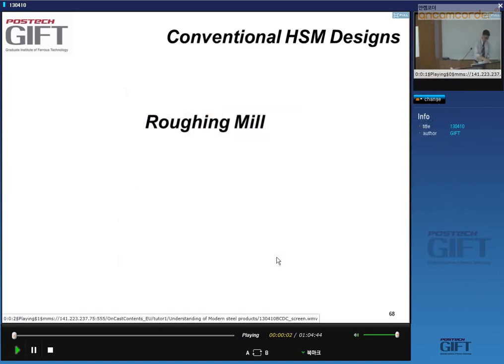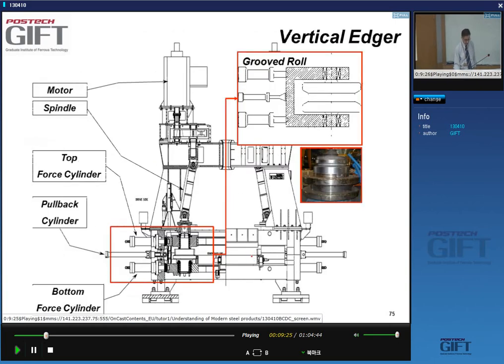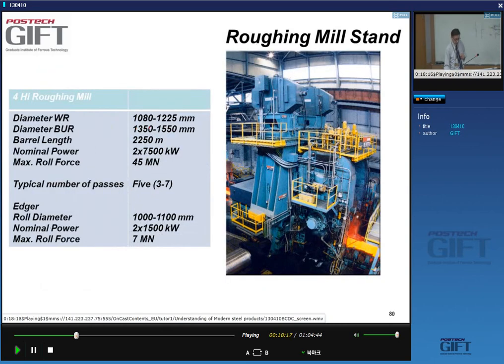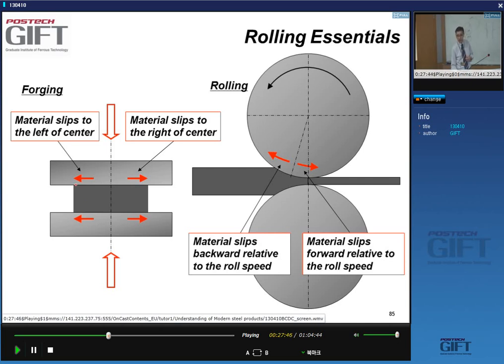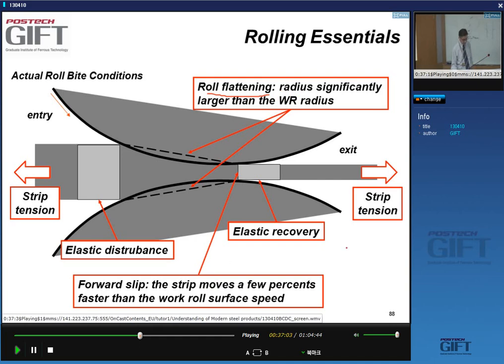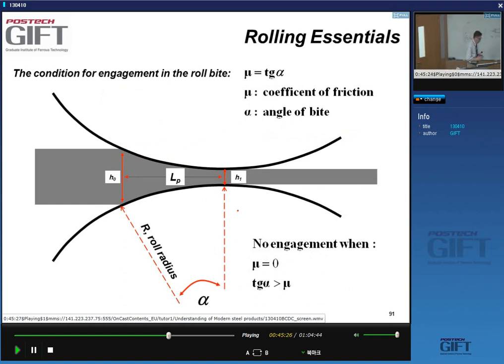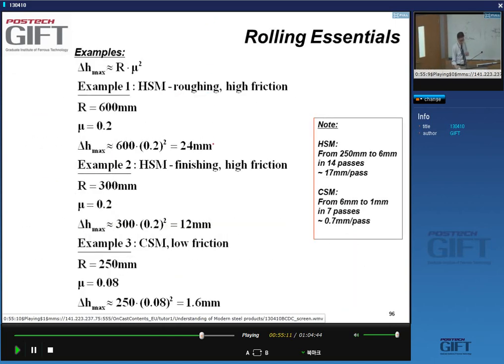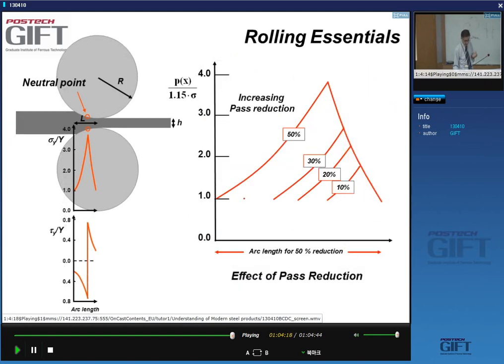Modern Steel Products 11 (2013)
A lecture on the hot strip mill, by Professor Bruno C. De Cooman, at the Graduate Institute of Ferrous Technology, POSTECH, Republic of South Korea.